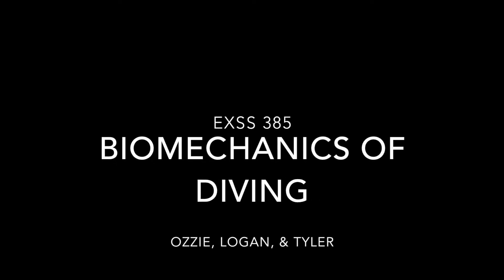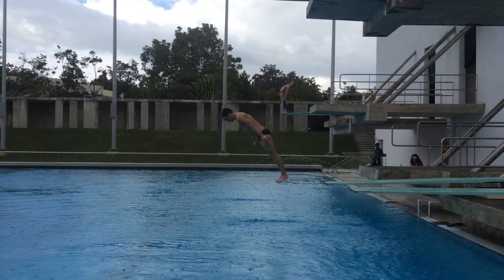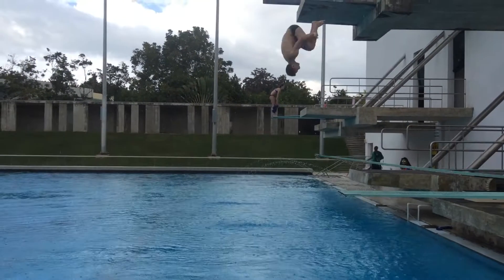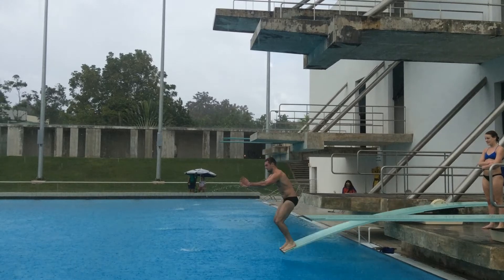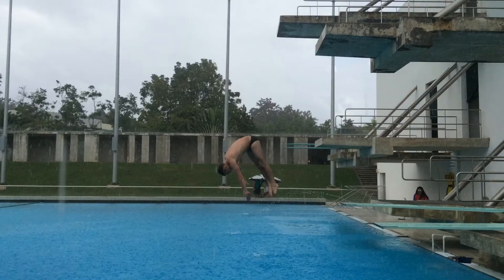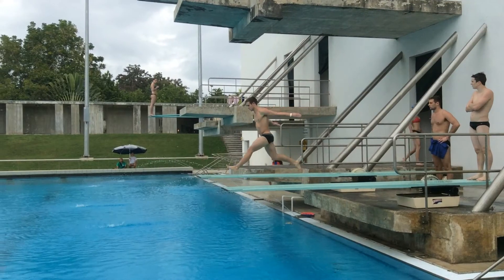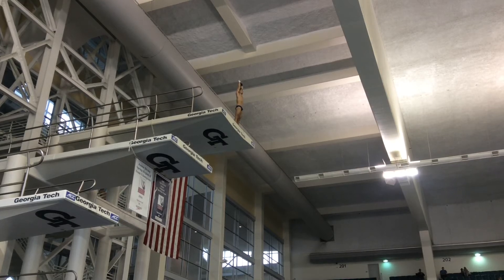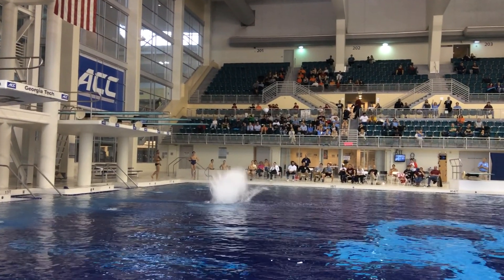Decreasing/Increasing Moment of Inertia in Spring Board Diving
By Ozzie, Logan, & Tyler